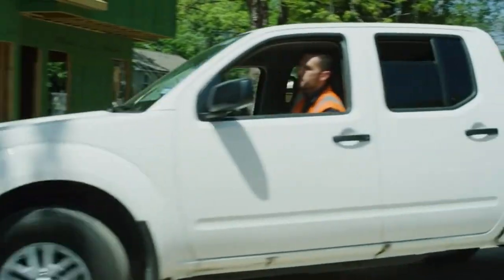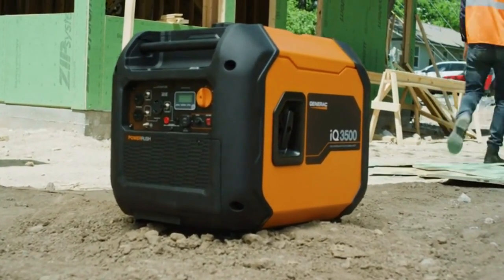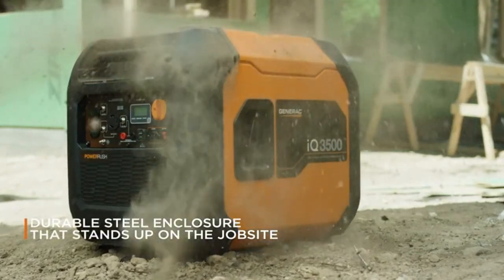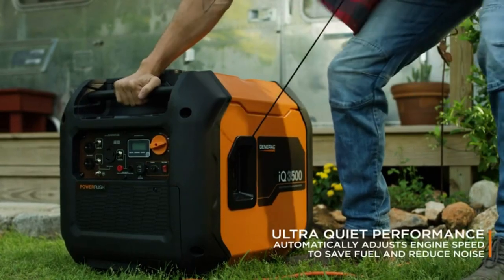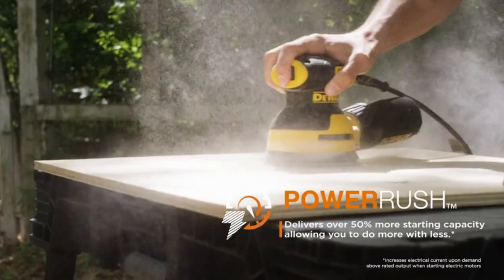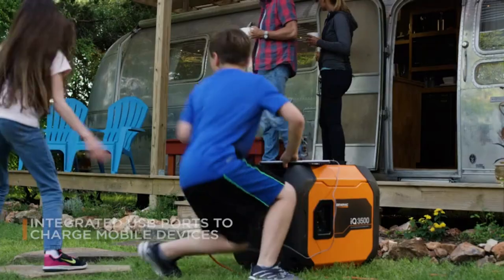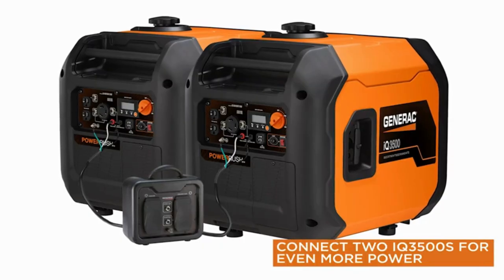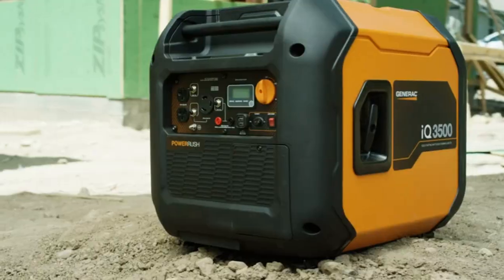Generac 7127 IQ3500 3,500 Watt Gas Powered Portable Generator, 50 StateCARB Compliant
Generac 7127 IQ3500 3,500-Watt Gas-Powered Portable Generator, 50-State/CARB Compliant

best gas powered portable generator
a portable generator
a gas generator
best natural gas powered portable generator
portable generator powered by natural gas
best portable gasoline generators
gas portable generators
best portable gas powered generator